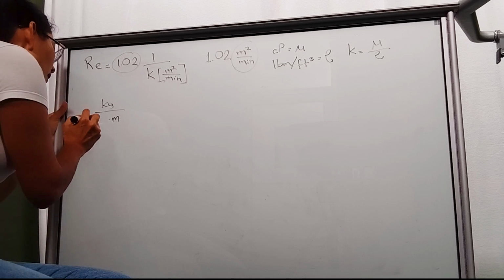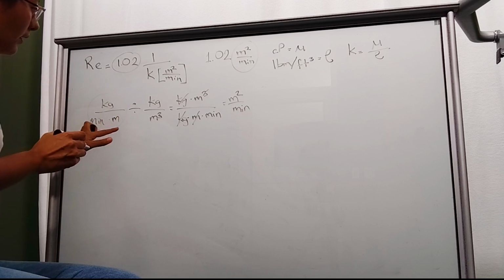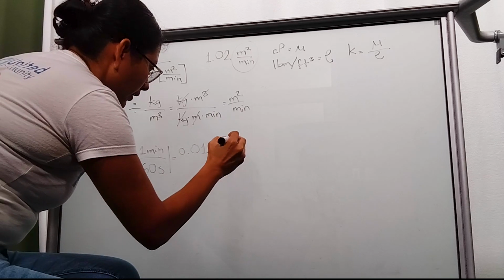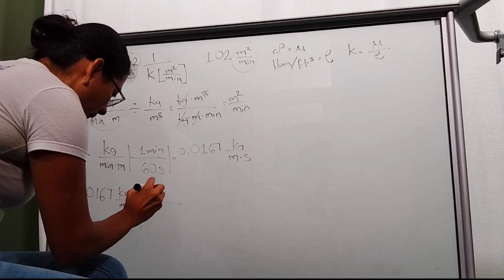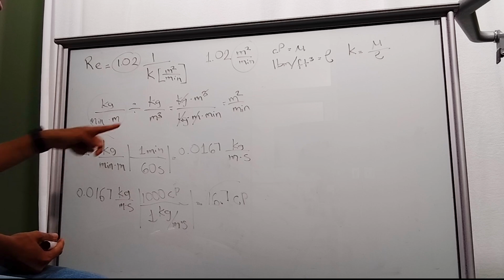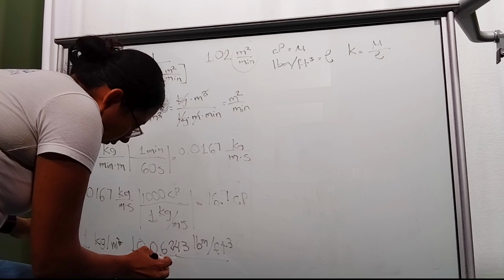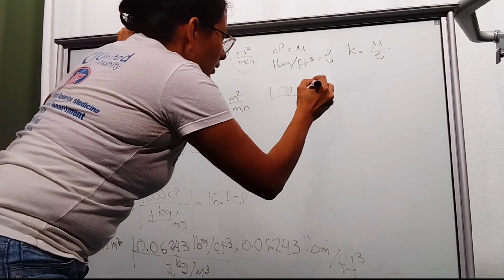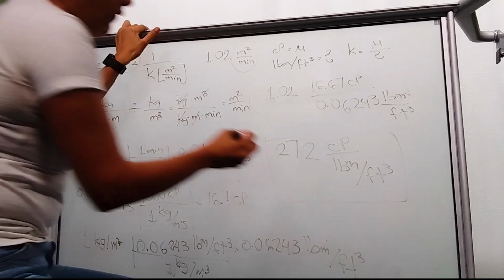HW1 P2 Intro ChemE